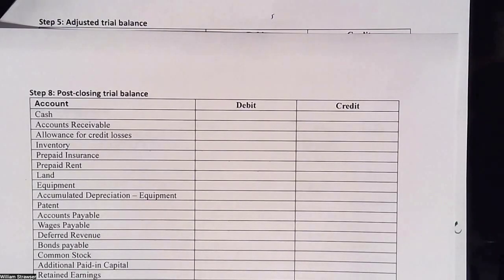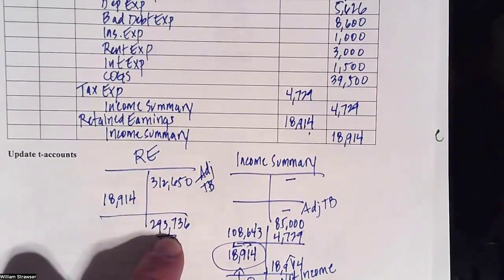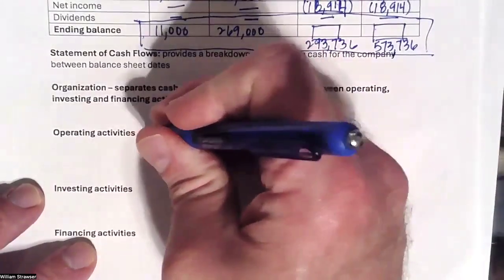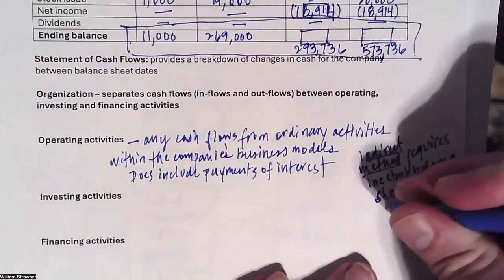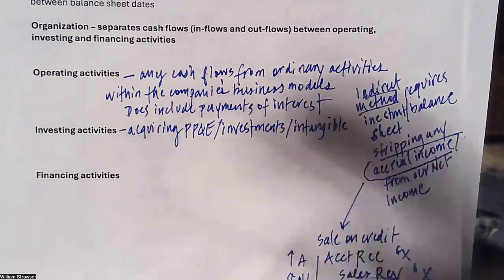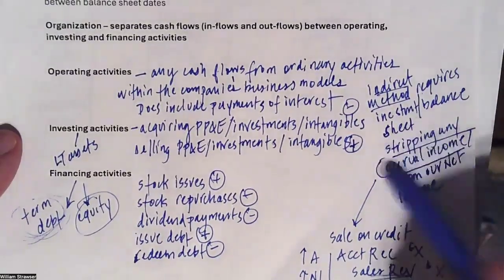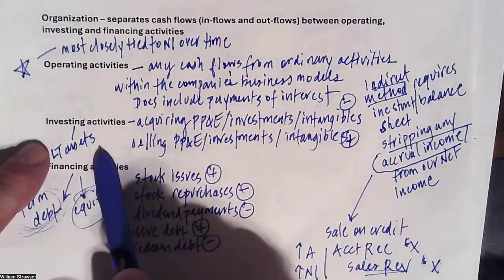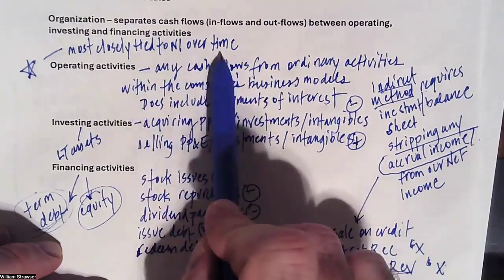Accounting Cycle Problem Step 8 & Statement of Cash Flows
Discusses the final step, creating a post-closing trial balance with Richter Corp. data. Finishes the Financial Statement Foundation lecture handout by discussing the Statement of Cash Flows.